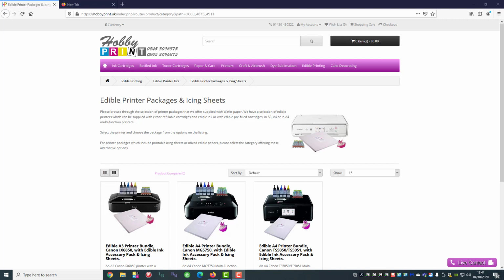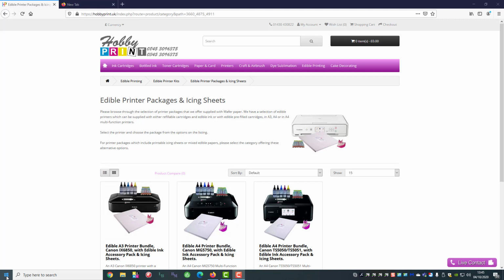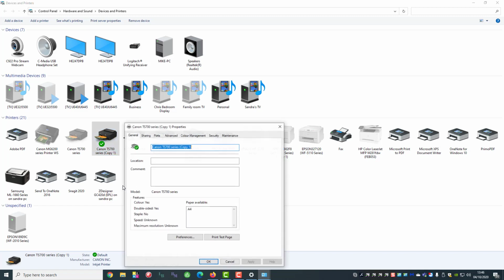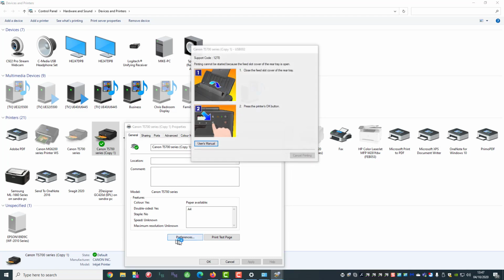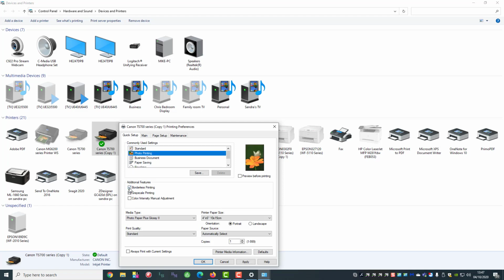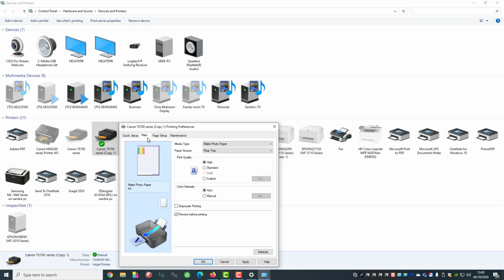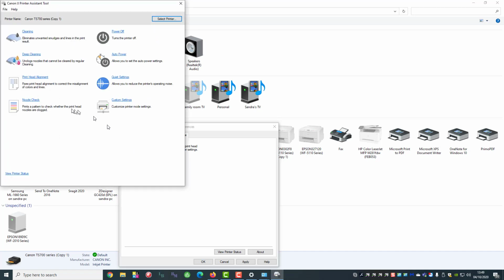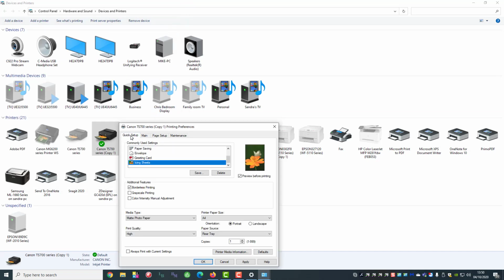Setting up and using the printers preferences for edible printing on a Canon TS705 printer.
How to use the Canon TS705 as an edible printer from the preferences menu and how to use other functionality of the Canon printer driver, such as maintenance